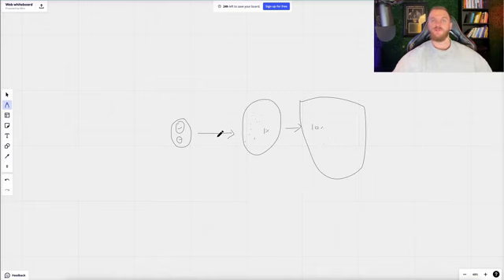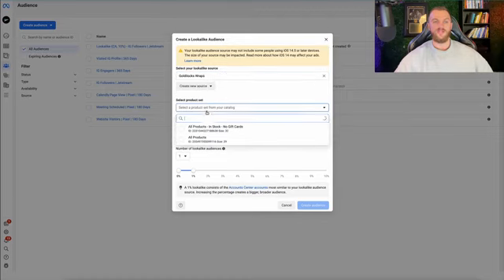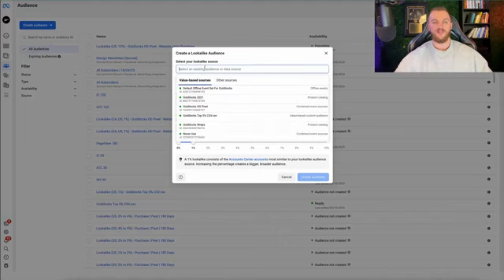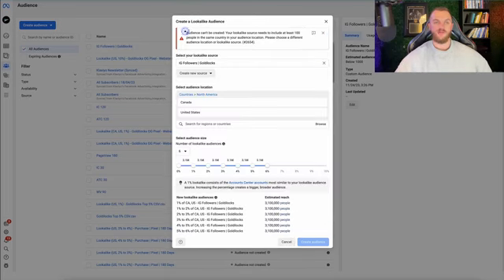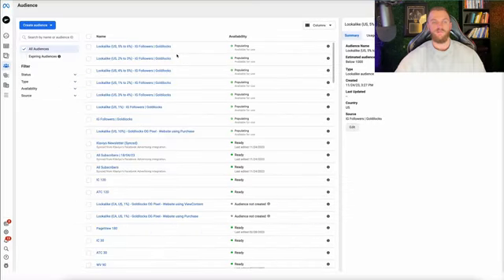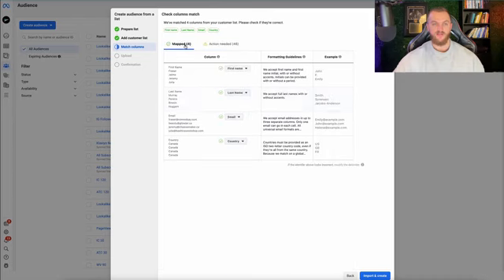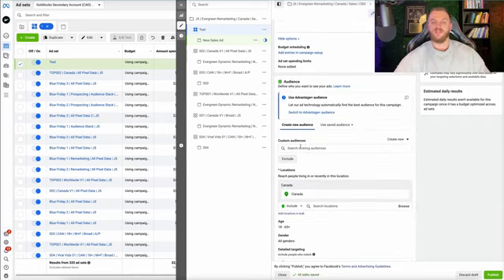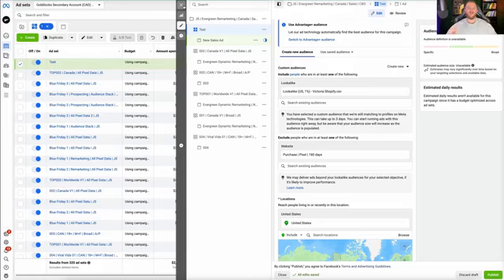I Tested Facebook Ads Strategies and Here's What Works Lookalike Audience vs Custom Audience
In this video, I show you how you can create and use Facebook lookalike audiences.

Since the iOS 14 update, Facebook Ads' lookalike audiences have changed.

It's true: lookalike audiences aren't as good as they used to be.

But that doesn't mean you shouldn't be using Facebook lookalike audiences...

In this video, I show you exactly how to create Facebook Lookalike audiences using different methods, including IG Followers, customer lists, and purchasers.

All in 12 minutes.